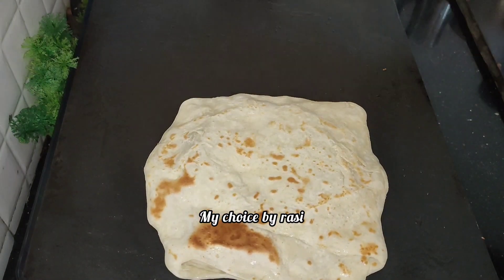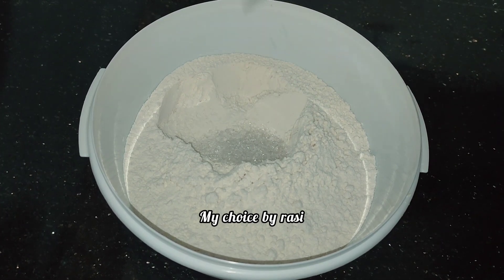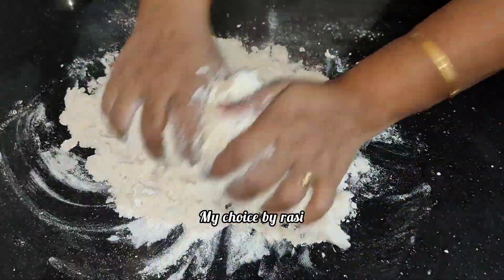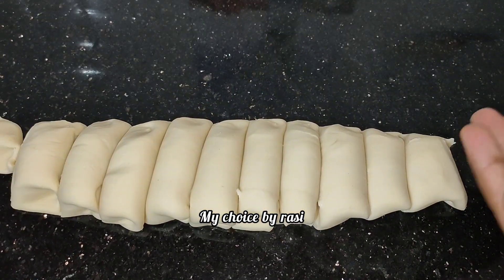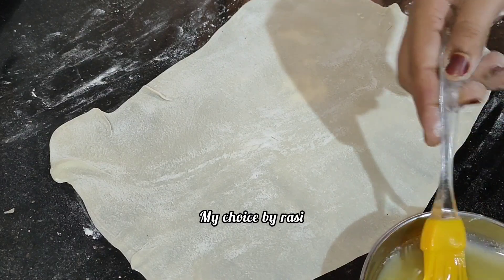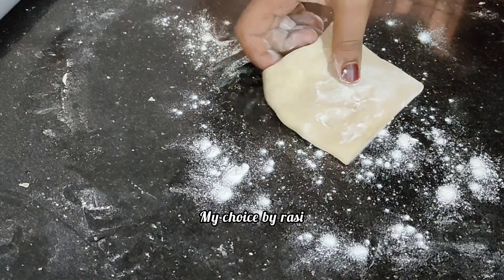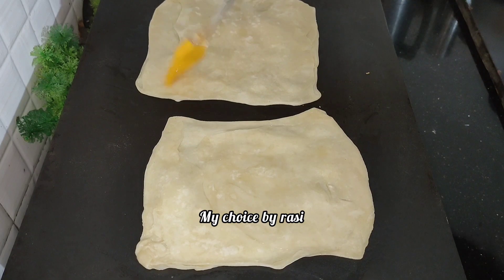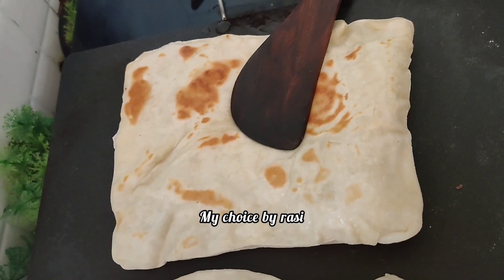ഇനി രാവിലെയും വൈകുന്നേരവും ഇത് ഒരണ്ണം മതി mychoice by rasi#break fast recipe#dinnervrecipe#💥💯